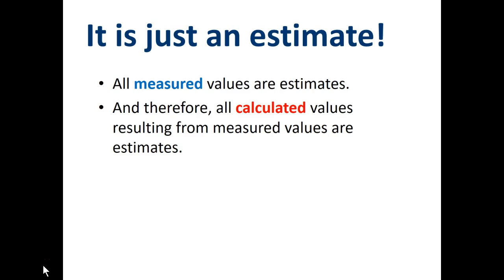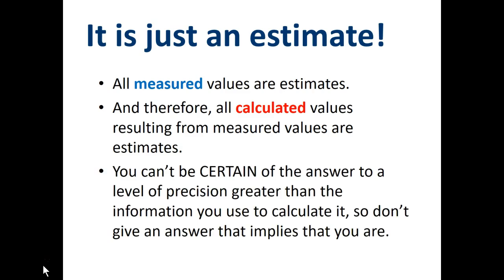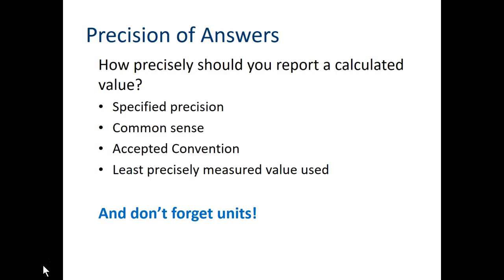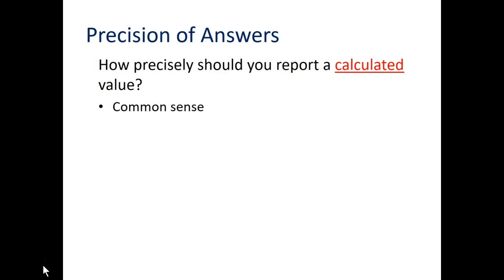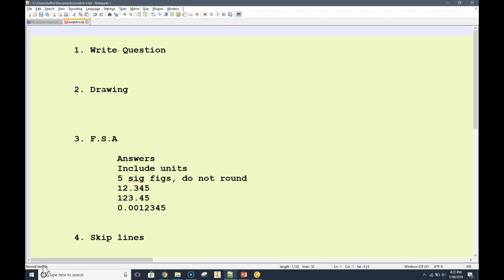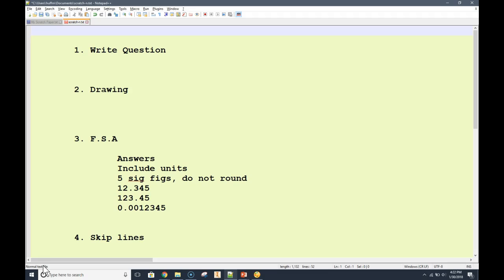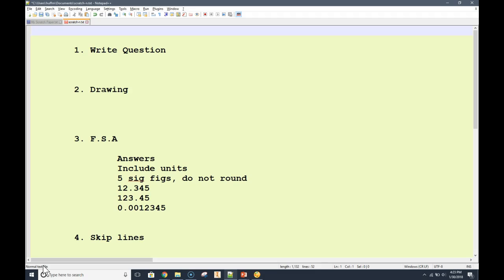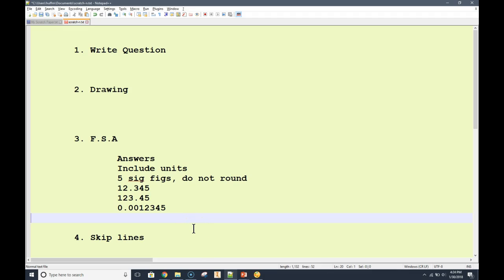IED Precision and 4 step problem solving